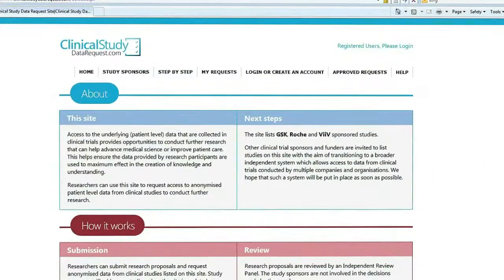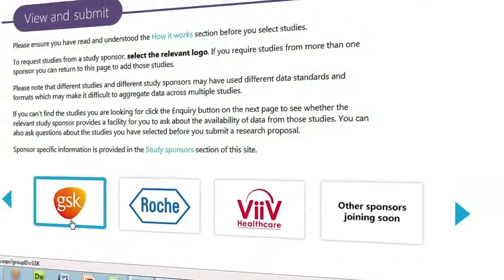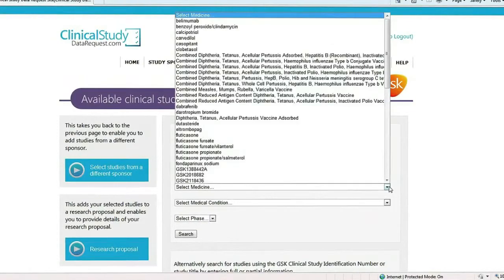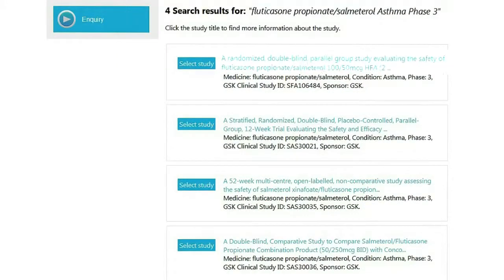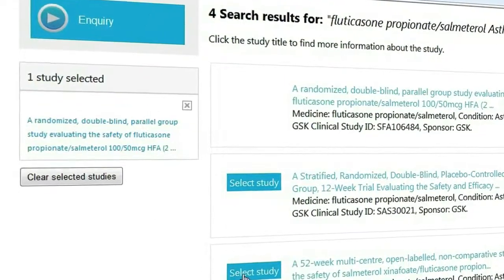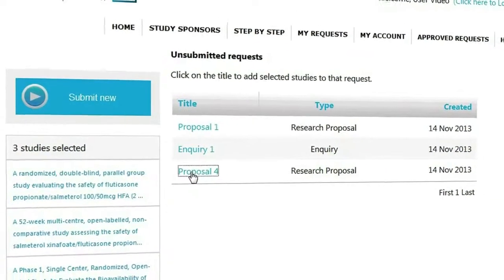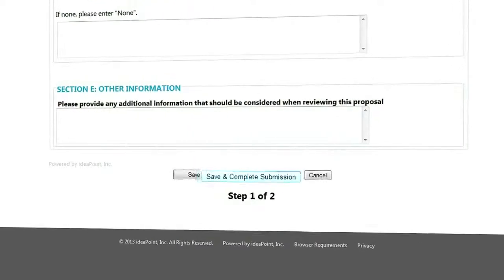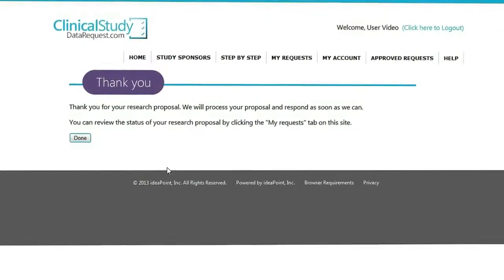Clinical Study Data Request - How to select studies and submit a research proposal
How to select studies and submit a research proposal